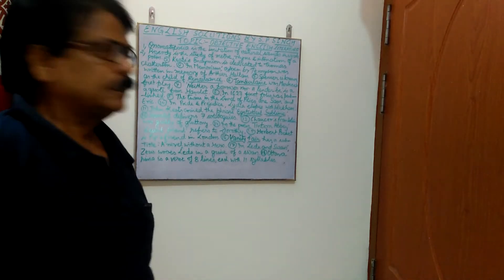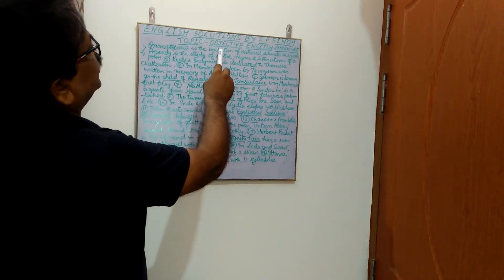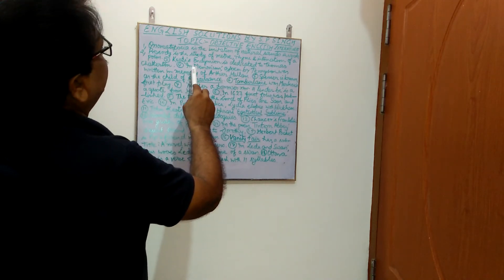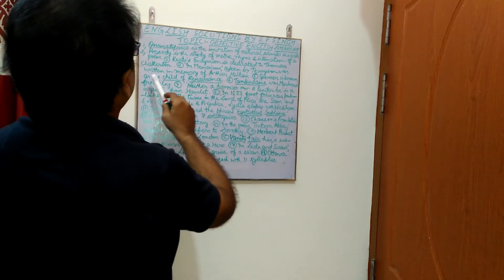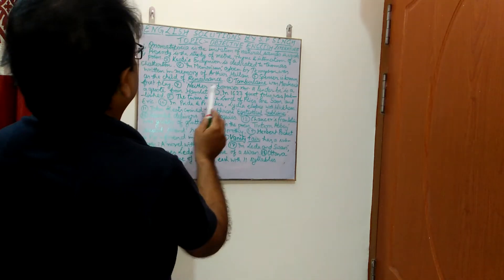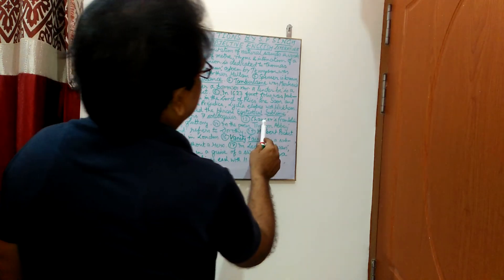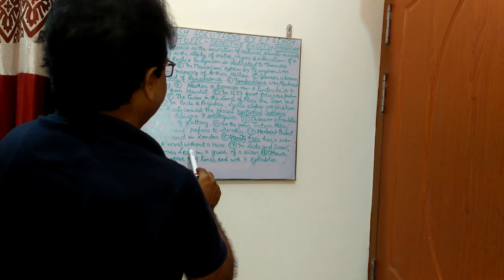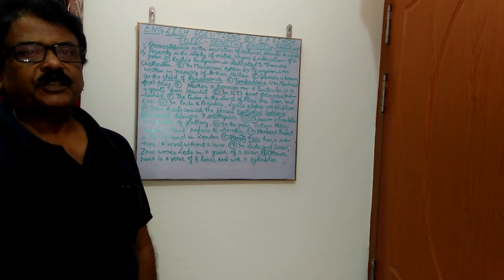OBJECTIVE ENGLISH LITERATURE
This is created for learners who are preparing for T.G.T.,P.G.T. and N.E.T. exams.